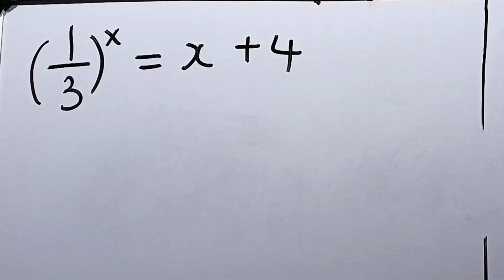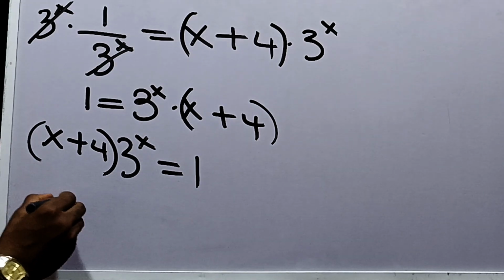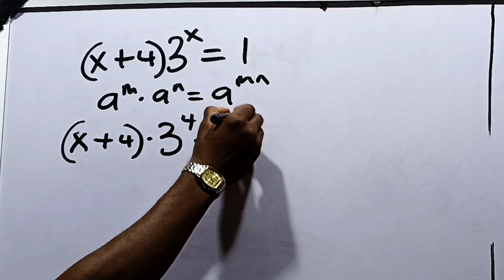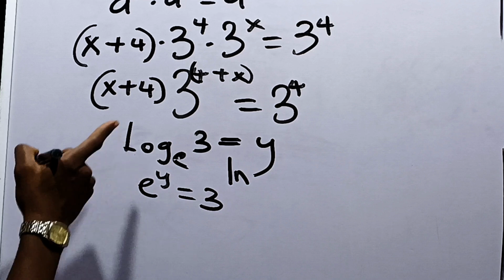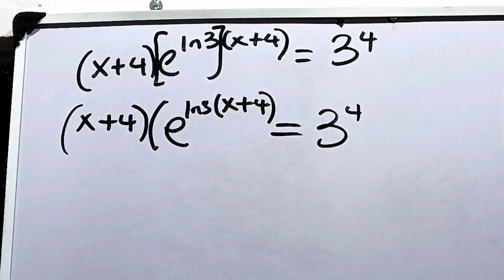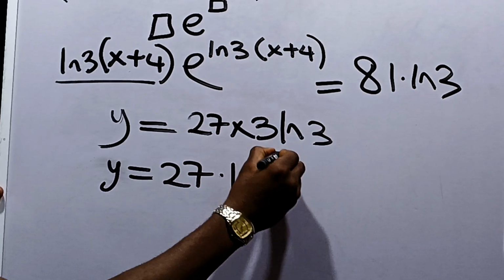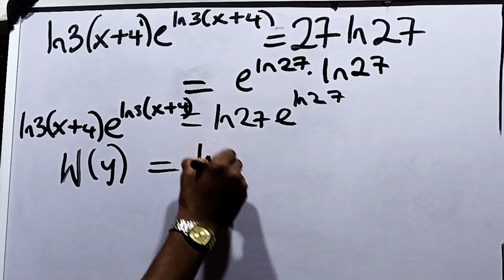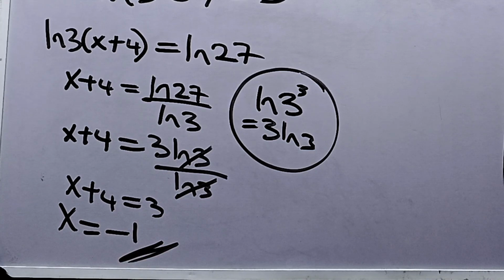Germany | Can You Solve This? | Math Olympiad